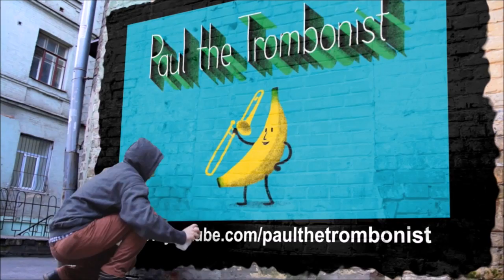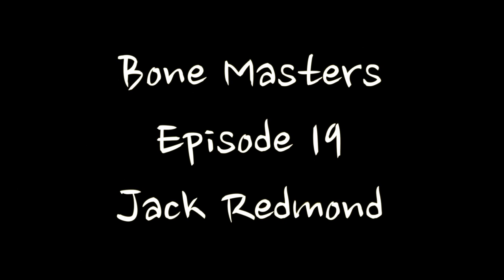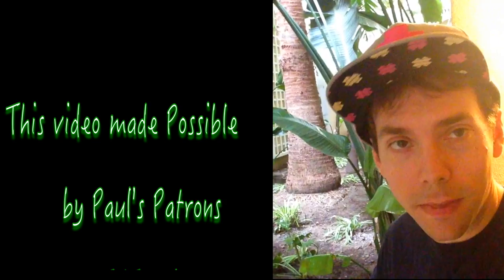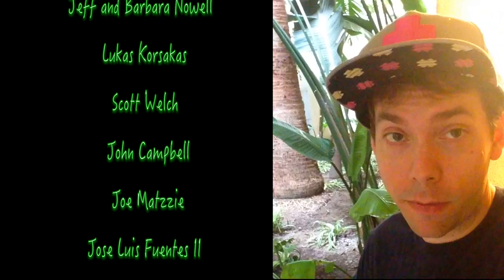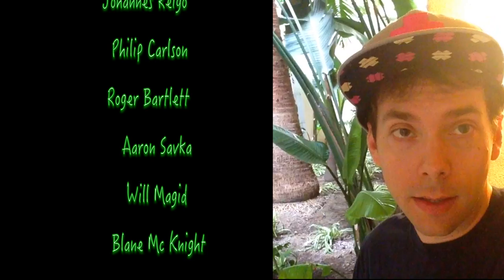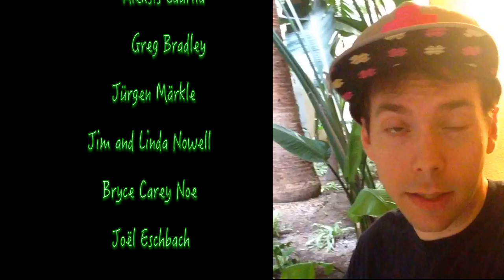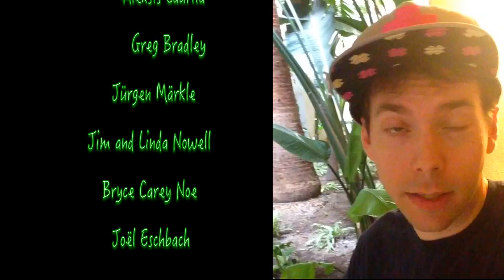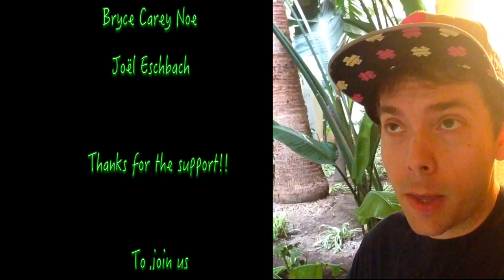Trombone Lessons: Lead Playing/Embouchure - Bone Masters: Ep. 19 - Jack Redmond - Master Class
In this episode Jack Redmond tells us great advice about playing lead and explains how to visualize the embouchure

Trombone Lesson Masterclass